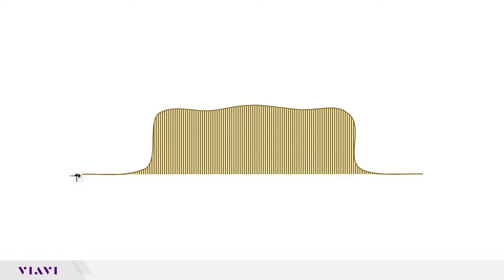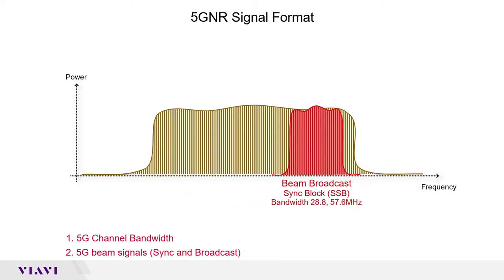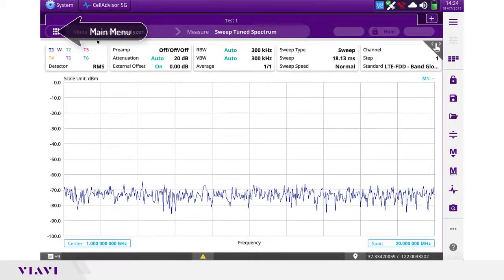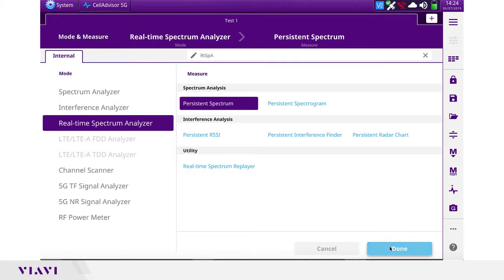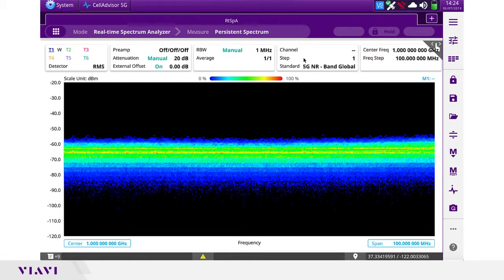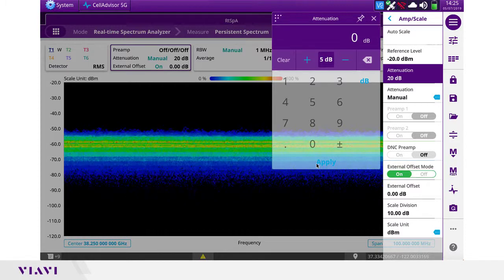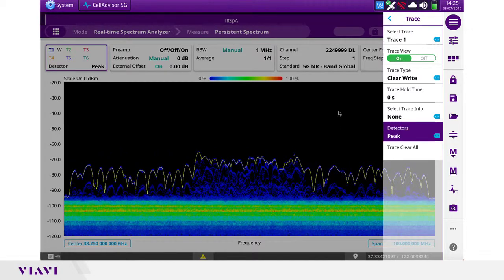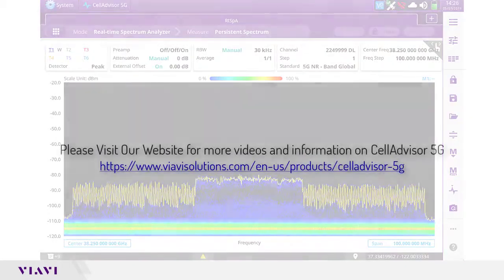VIAVI CellAdvisor 5G: 5GNR RF Characterization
Learn how easy is to characterize a 5GNR TDD signals and beam bandwidth identification with CellAdvisor5G real-time persistence spectrum.